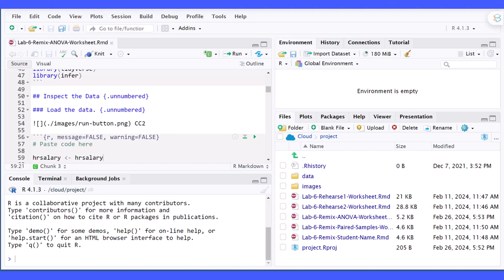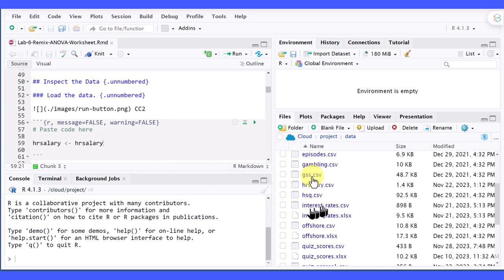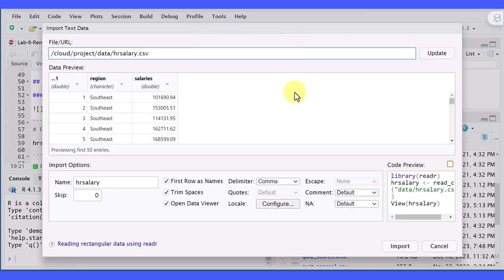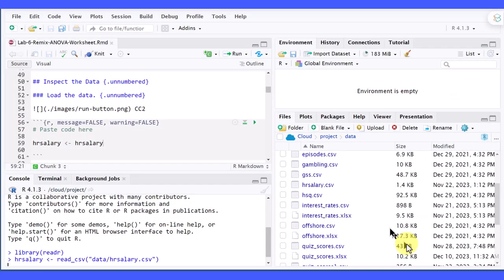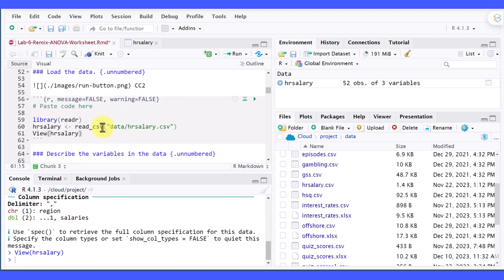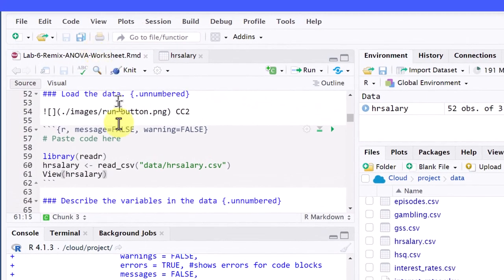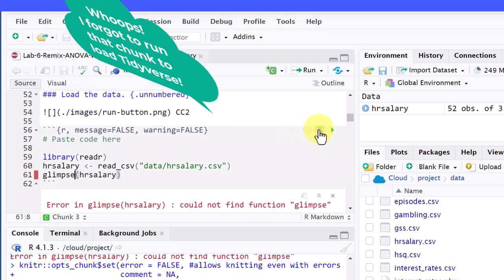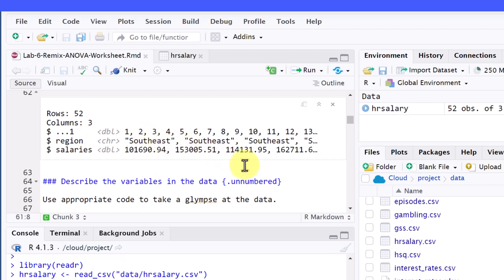How to easily find the code needed to load a data file which is in the /data folder in Posit Cloud.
This is version 2 which explains why clicking on "import" will not work if you want a reproducible document.